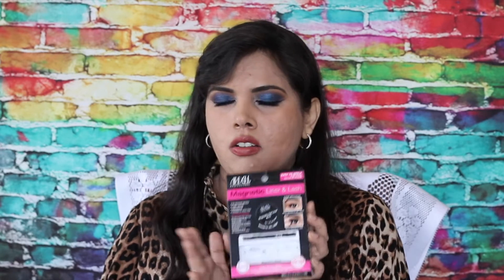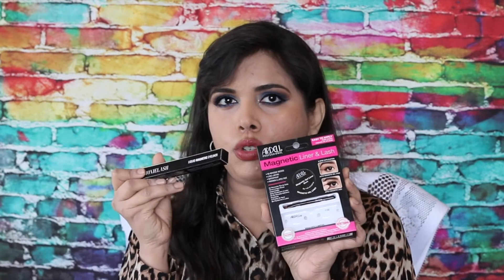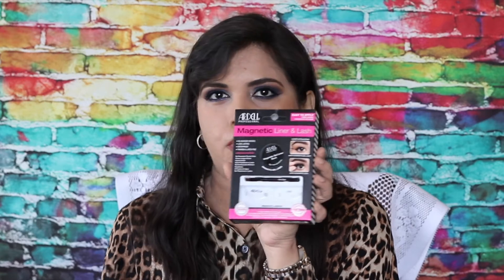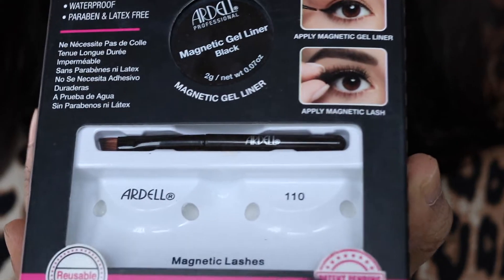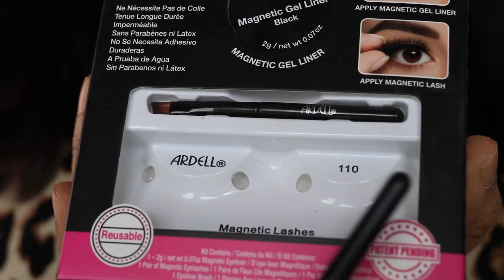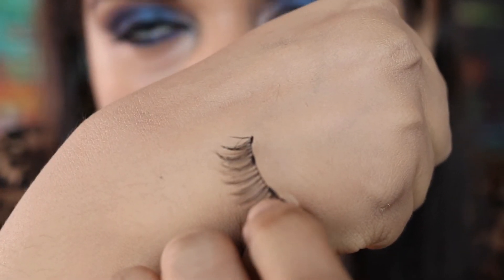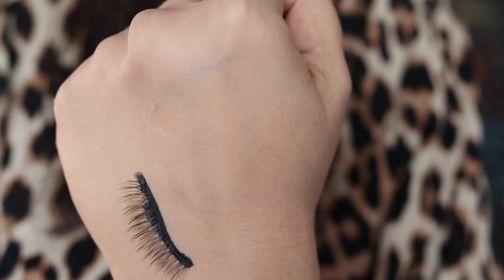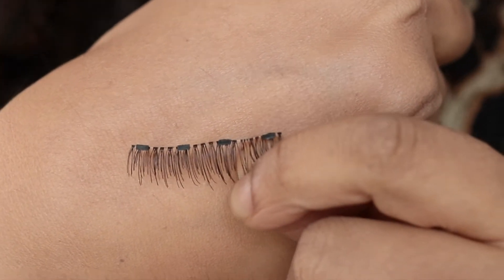I Tried Ardell Magnetic Eyeliner And Eyelashes! Here Are The Results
I tried the Ardell magnetic false eyelashes, and the magnetic gel eyeliner that came with it. Find out if the ArdellLashes are better than the Moxie magneticlash system, how long they lasted, and how to use them and the magneticeyeliner.